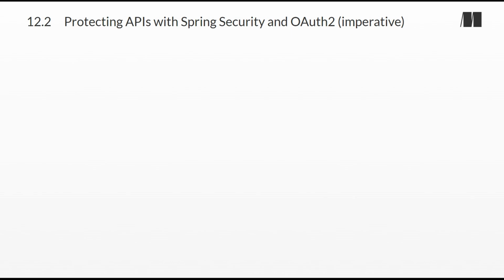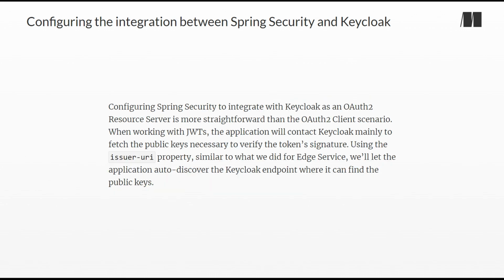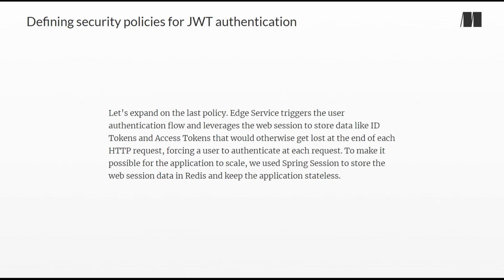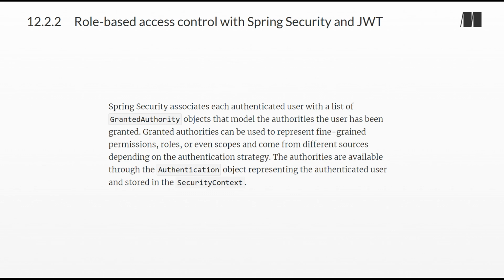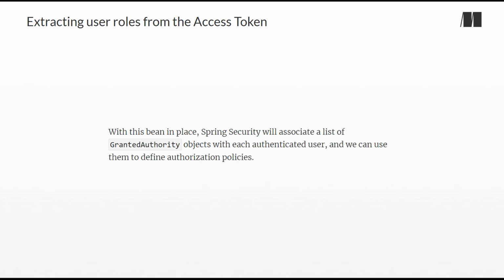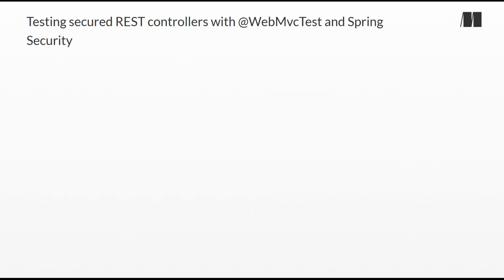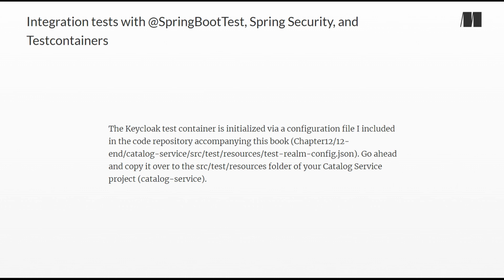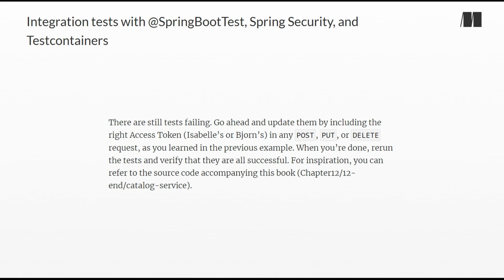073 Chapter 12 Protecting APIs with Spring Security and OAuth2 imperative